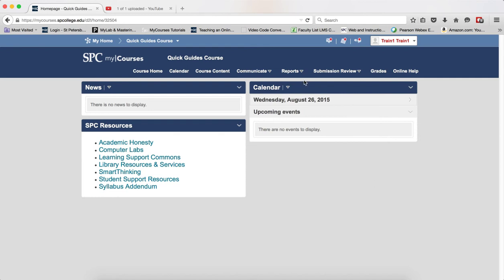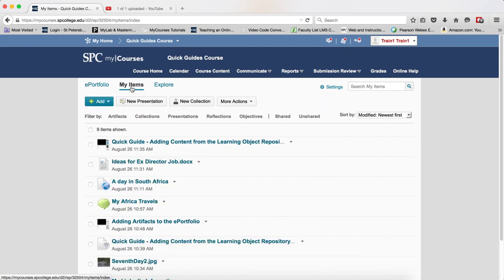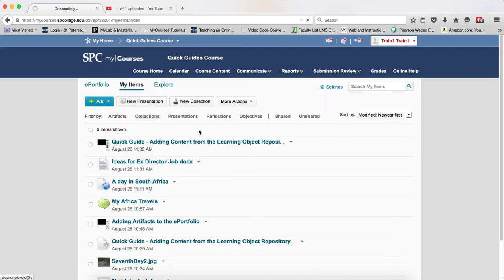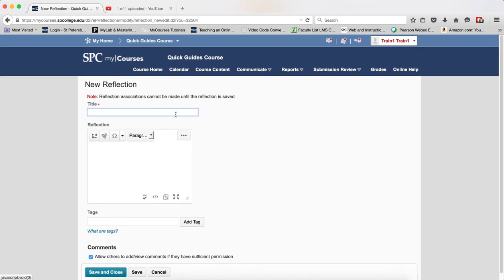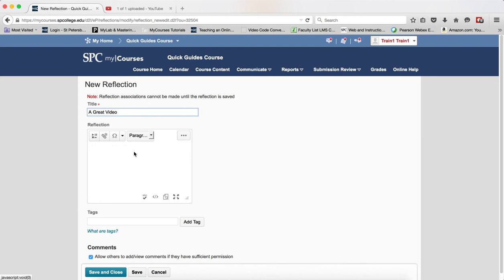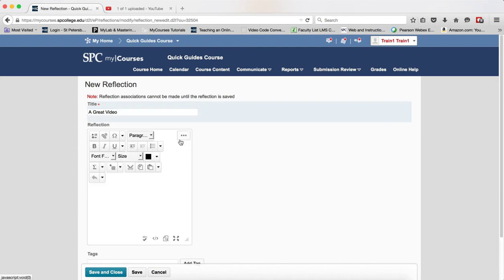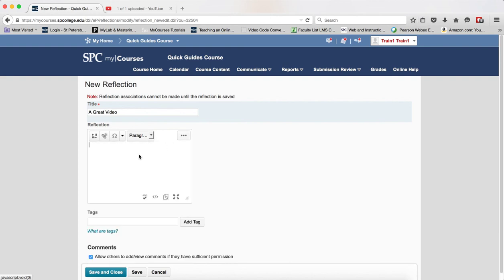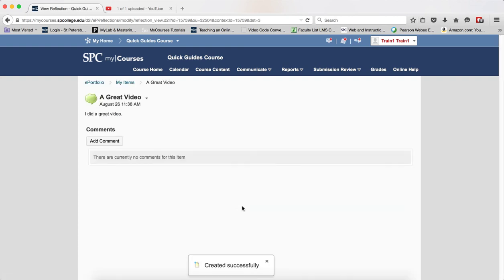Adding a Reflection to your ePortfolio